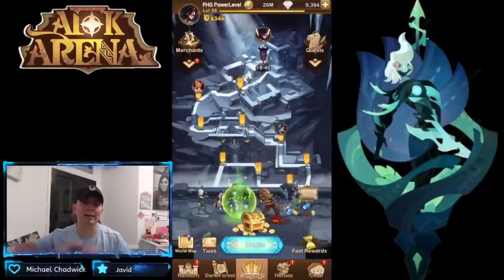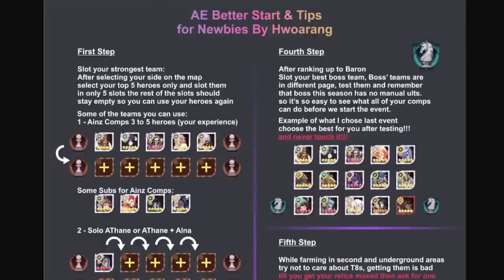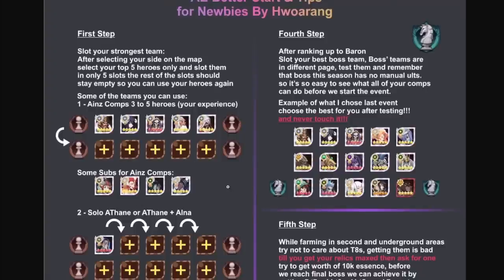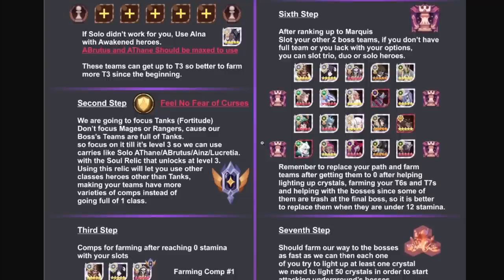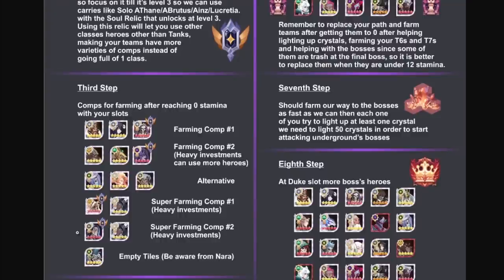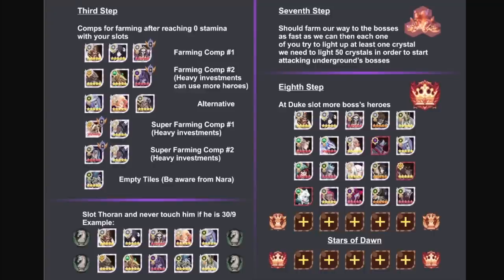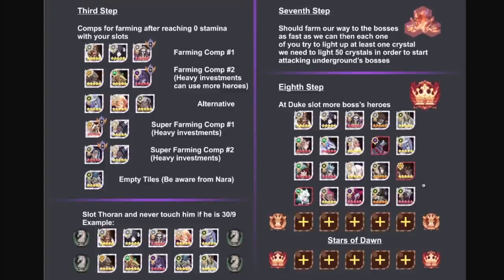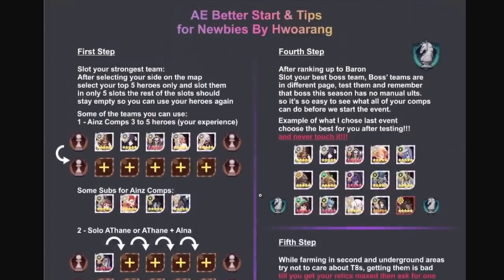ABYSSAL EXPEDITION GUIDE! [FURRY HIPPO AFK ARENA]